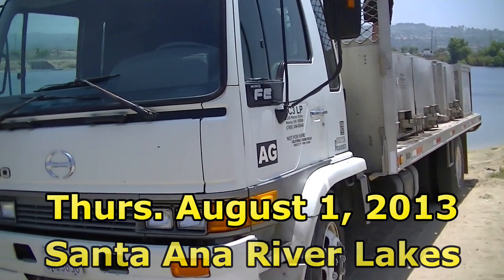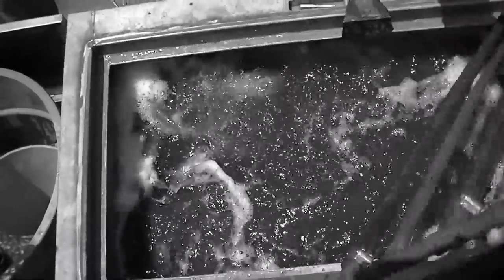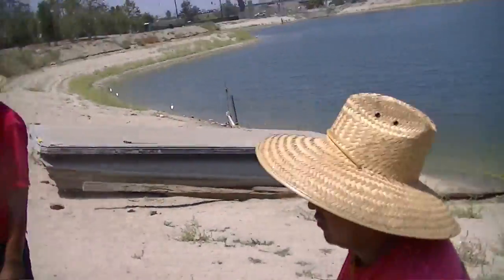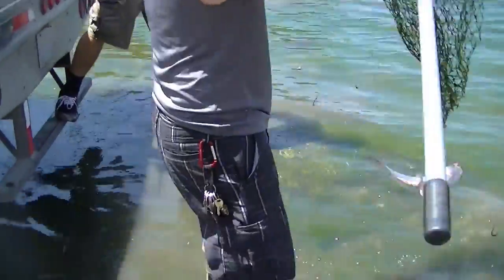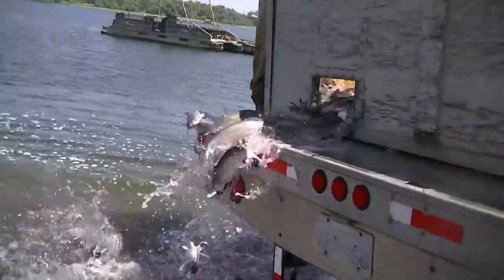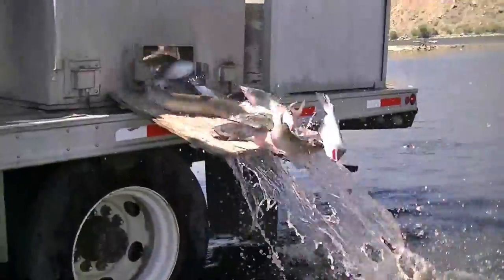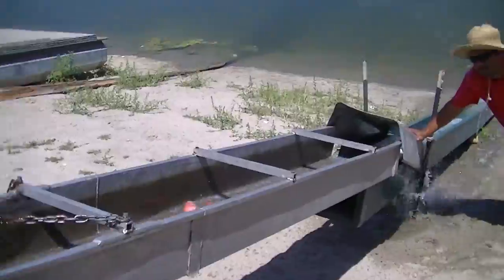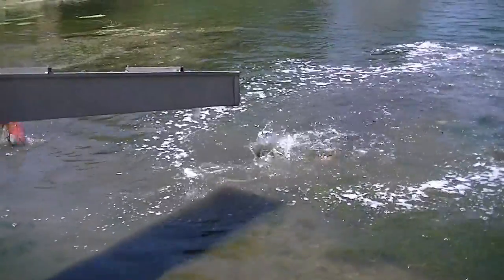8-1-13 & 7-30-13 Stocking MONSTER 25+ LB. CATFISH, blue/channel cats & tilapia @ Corona Lake & SARL